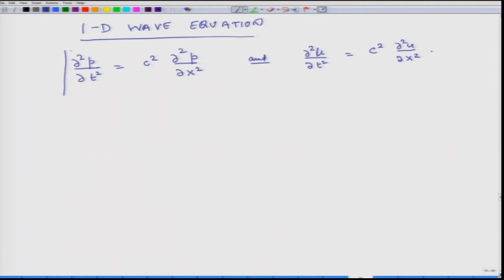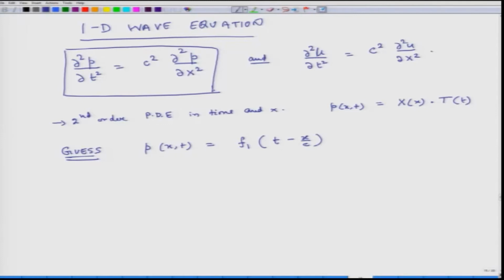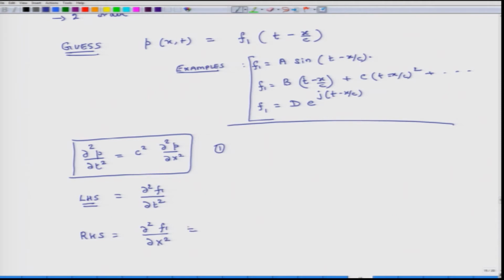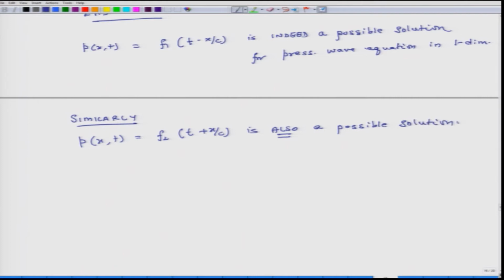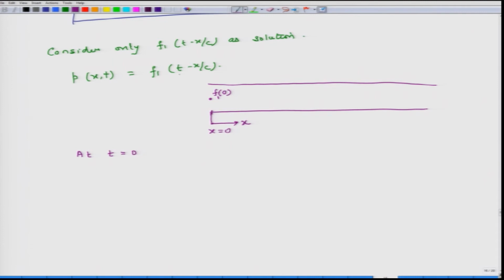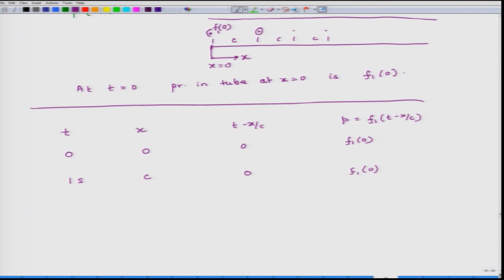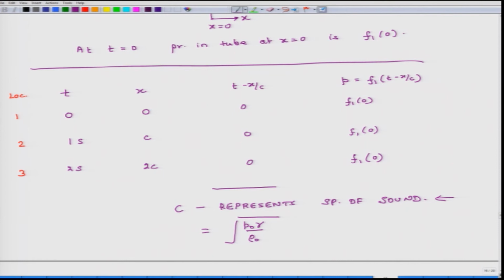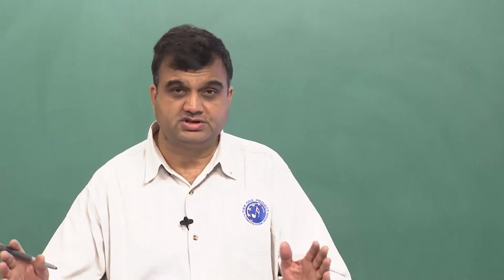Solution for One Dimensional Wave Equation